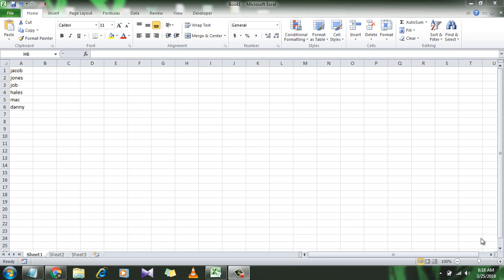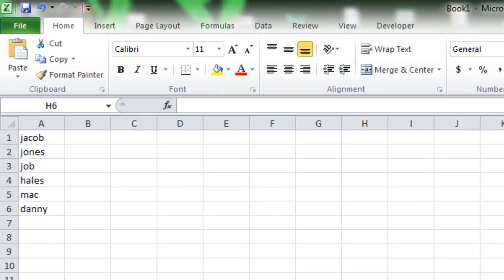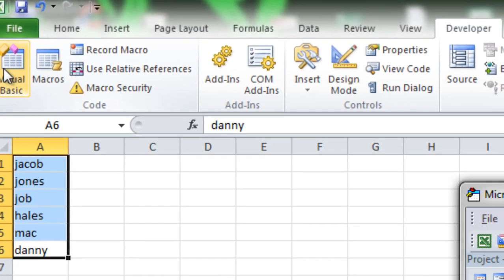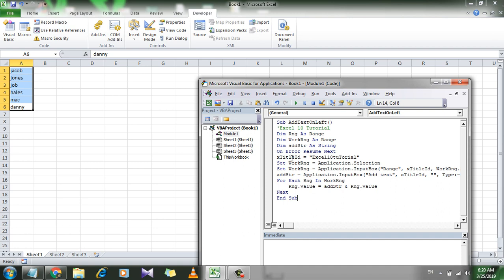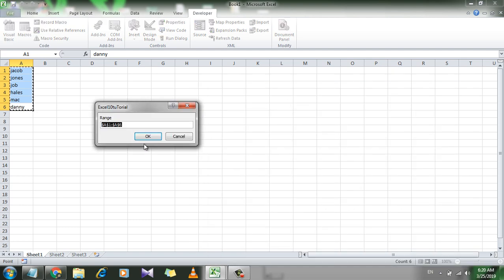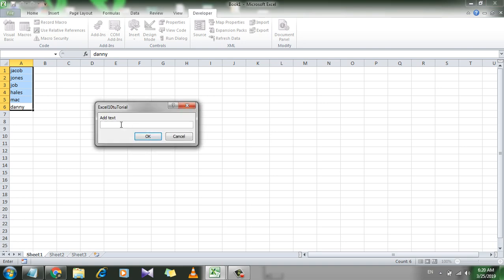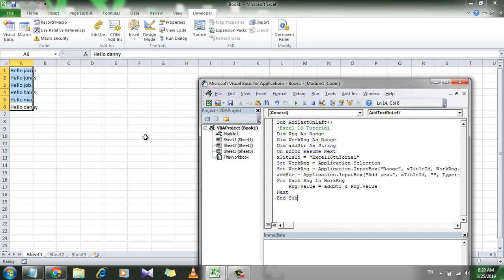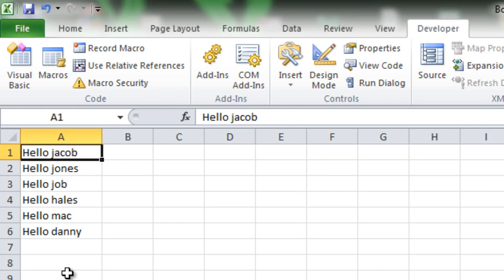How to add prefix to a single cell or range of cells in excel with vba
How to add text before any data inside a cell of a range of cell. This is a simple task and can be done through excel functions too. Yet I tried to use vba and this could help you understand everything you can do in excel can be done with Visual Basic for Application (VBA).

Check out this video to learn how to add prefix or how to add text before any data in Excel with Functions.

What is prefix?

Prefix indicate a word or number or any character placed before another text/number/character/. Simple as that.

There are numerous times you find data in excel that requires e prefix. You can easily add prefix to your data with this VBA code.
Now you could say that if it can be done with functions why should we learn to add text before cell with vba?
It’s because if you have a lot of data you can do it more precisely with VBA. This code creates a dialogue box which you can use to select the cell or range where you need prefix also you can write the text you wanna add before those cells. That is much more convenient in my opinion. Again if you need to use the function to add prefix here you go.

Let’s learn how you can add text before number or text in excel.

Firstly, select the data range where you’ll need to add prefix.

Now click on developer tab (If you can’t find developer tab here is how to add it in excel

Click on Visual Basic, click Insert and click Module

Click on the Run Button and if the range is selected then click ok if the range is not selected then select it and click OK.

Now write the text you need to add before those cells and click ok.
Done. You have successfully added text before a range of cells in
excel with Vba.

Twitter *Become a member and enjoy exclusive perks while supporting the channel you love!*